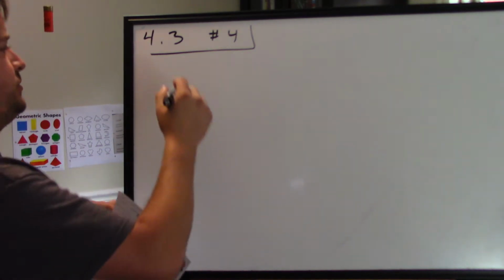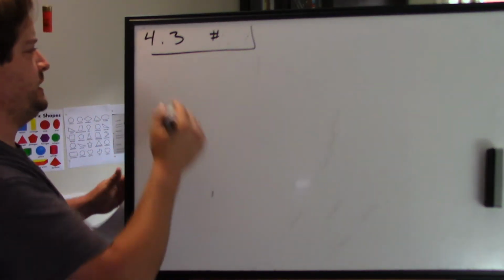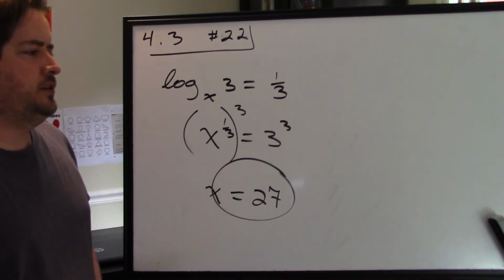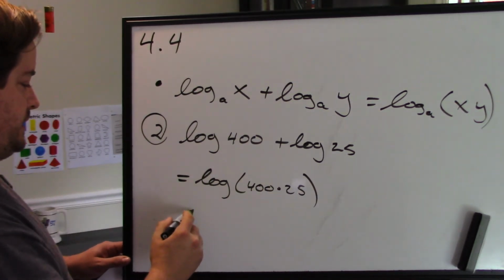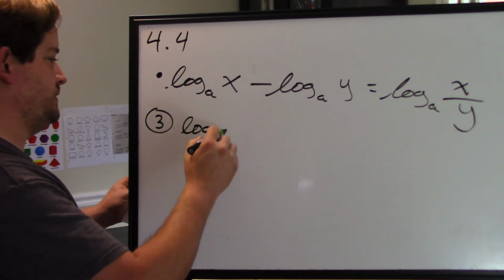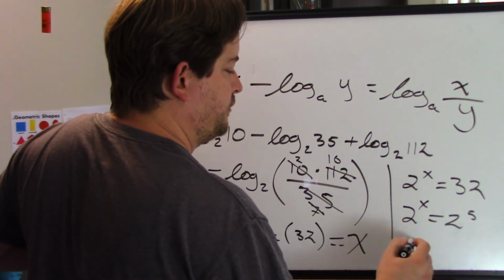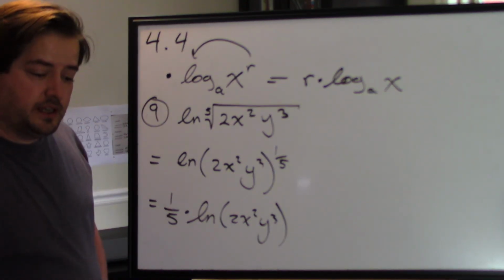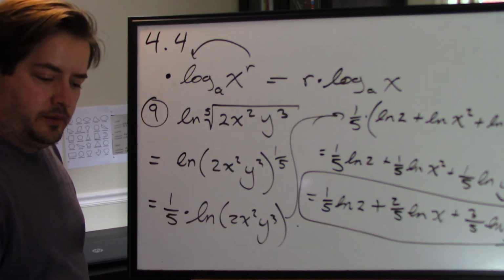126 4-3 & 4-4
Math 126 Section 4.3 and 4.4 homework problems